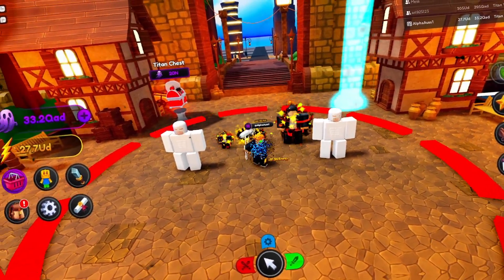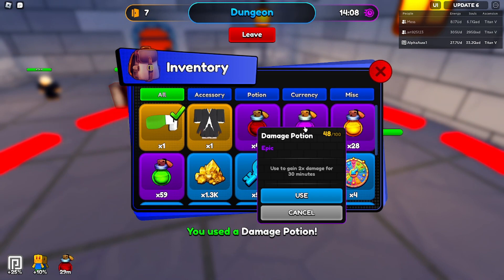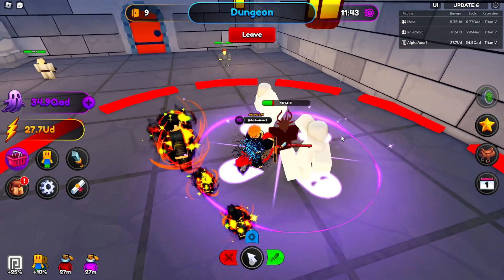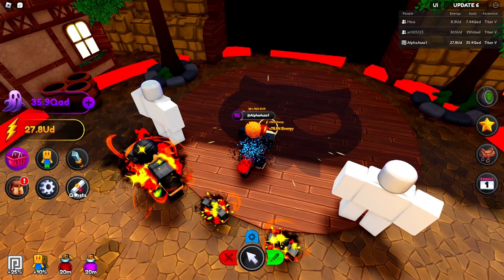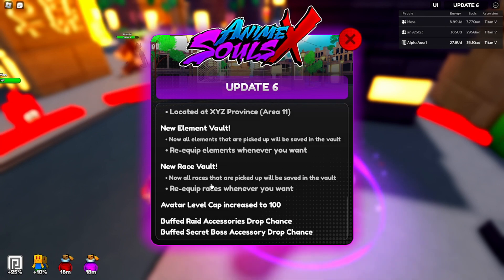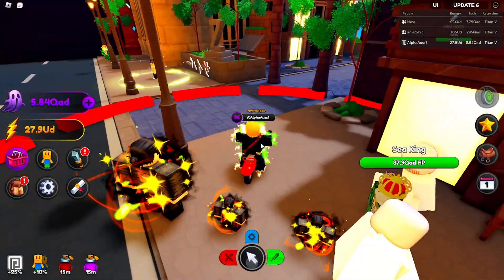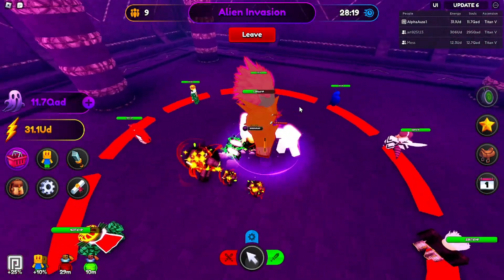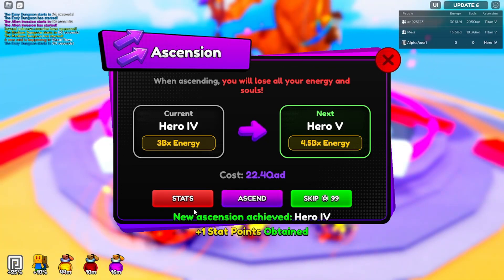Checking Out ANIME SOUL X NEWEST UPDATE!!!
This video covers Anime Sul Simulator X Newest Update 6
One Punch Man world has arrived!!
- TONS OF NEW CONTENT HAVE BEEN ADDED!!
- Also check out the Twitch channel for live streams throughout the week